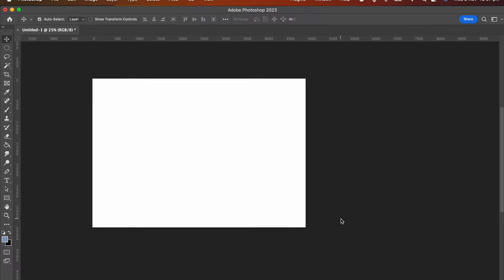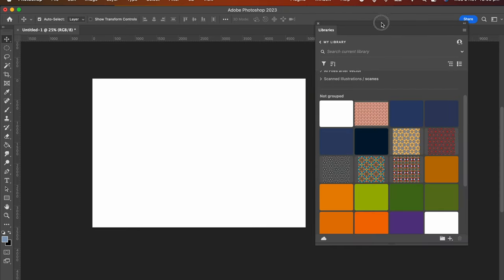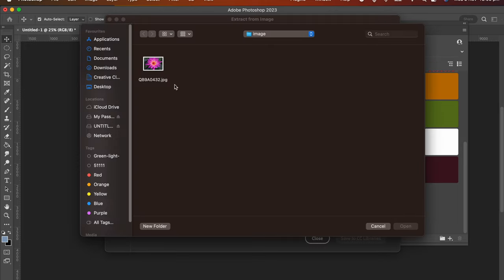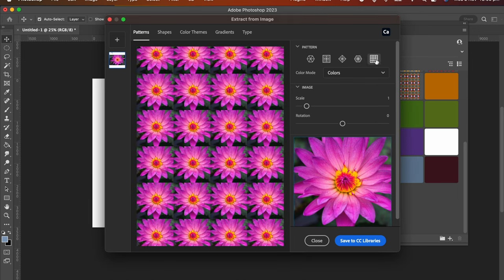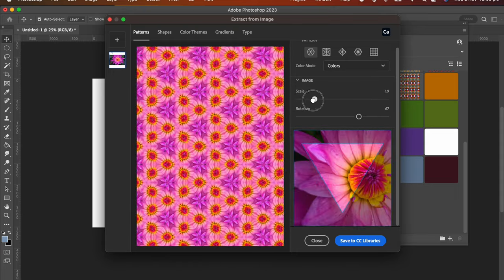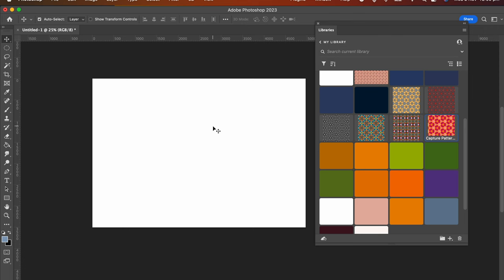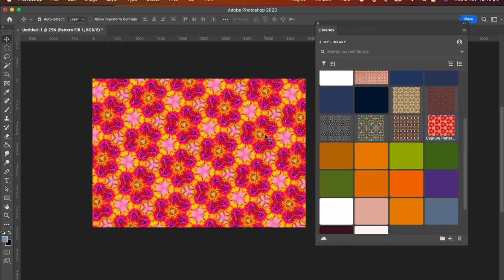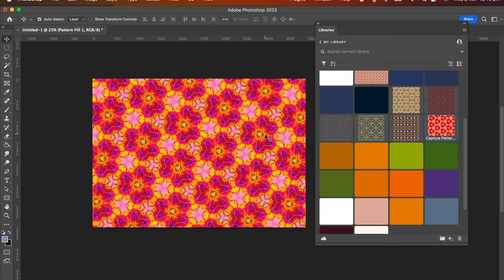Photoshop Tutorial: Easily and Quickly Creating Seamless Patterns Using Creative Cloud Libraries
In this video, we'll show you how to effortlessly and swiftly create patterns using Creative Cloud Libraries. Whether you're a designer, artist, or enthusiast, this step-by-step tutorial will guide you through the process with ease. Discover how you can utilize both photos and illustrations to craft stunning patterns that can elevate your creative projects. Whether you're looking to add unique textures, backgrounds, or decorative elements, this tutorial has got you covered. Join us as we unlock the power of Creative Cloud Libraries and unleash your creativity. Don't miss out on this opportunity to learn and create unique patterns.

Video duration 3:10